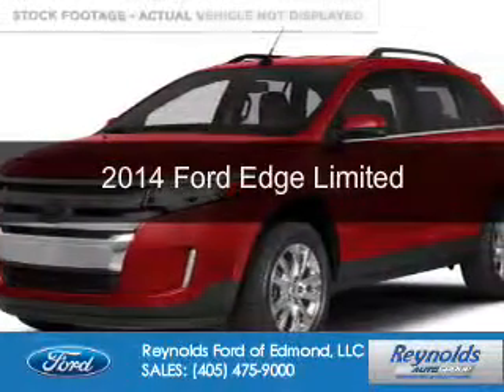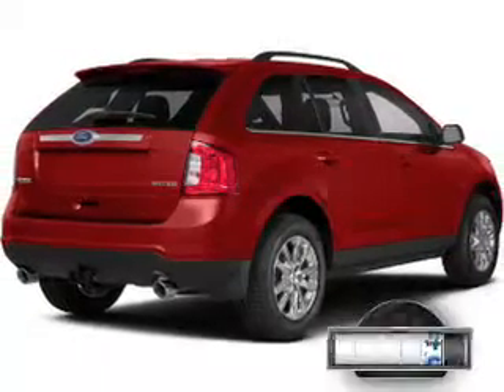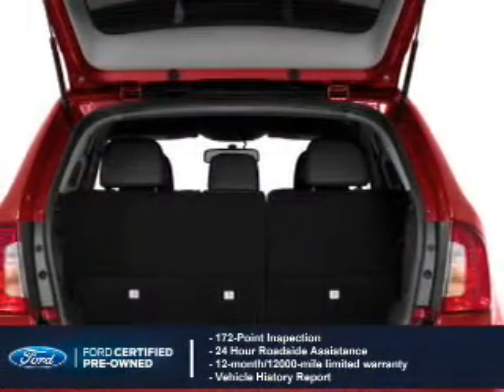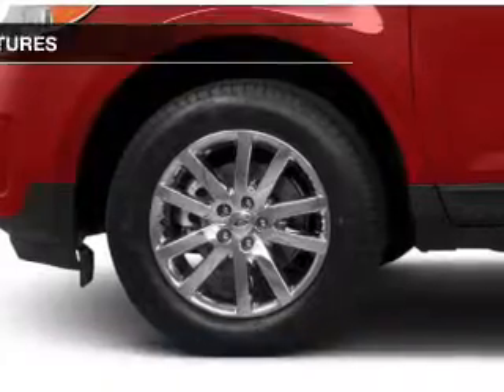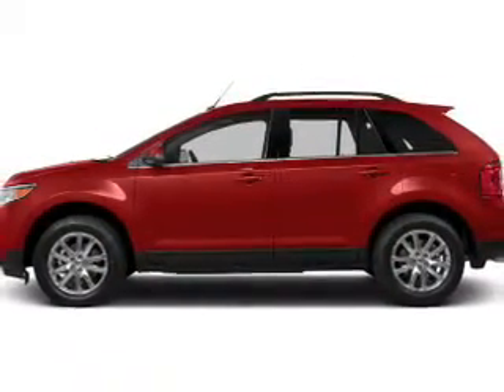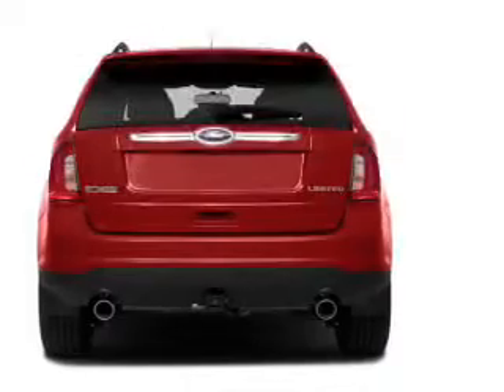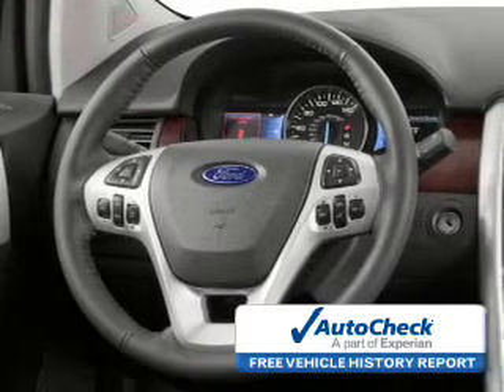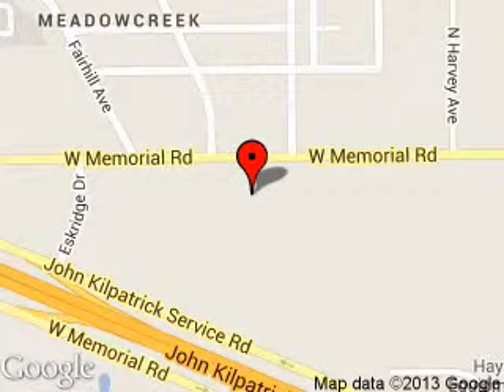2014 Ford Edge - Edmond OK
Phone:
Year: 2014
Make: Ford
Model: Edge
Trim: Limited
Engine: 3.5 liter 6 cylinder 24 valve
Transmission: 6-Speed Automatic
Color: White
Mileage: 30158
Address:
600 West Memorial Rd